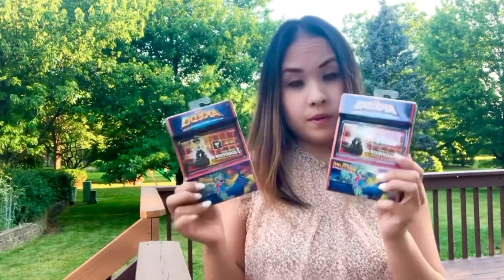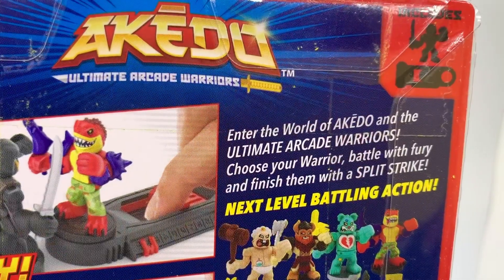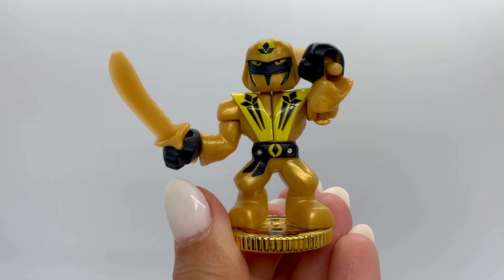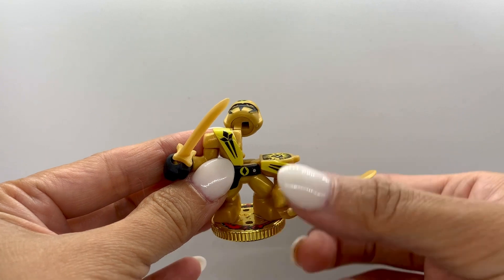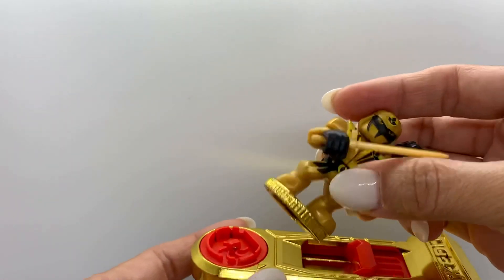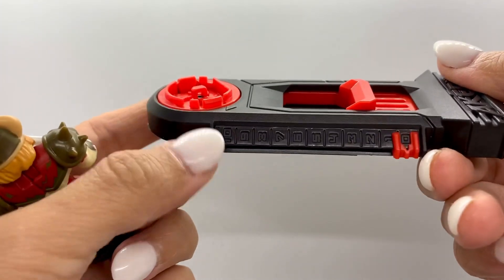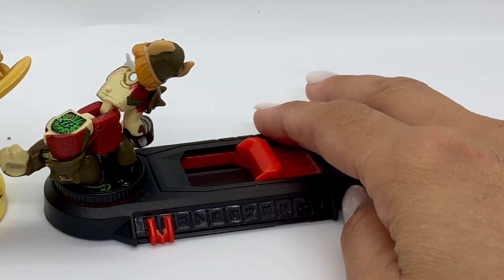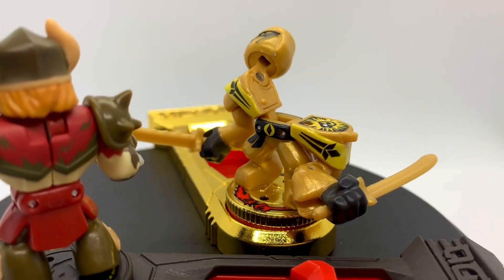AKEDO Ultimate Arcade Warriors - New from Moose Toys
Mini Battling Action Figures with Next Level intensity!

The World of Akedo- Ultimate Arcade Warriors deliver all the extreme moves of arcade fighting and puts them in the players’ hand for real battling action. There are 39 epic mini warrior action figures, each with an individual fighting style and unique battle ready accessory. Players can dominate their warrior opponent and finish them off with a split strike that literally splits their opponent in half. Search for Classic, Epic, ultra rare, legendary, exclusive ultra rare and the very limited edition Mythical Stormstrike, a glow in the dark Viking. Every product includes battle controllers that feature a number slide to keep score.